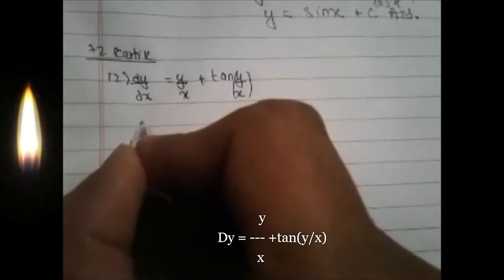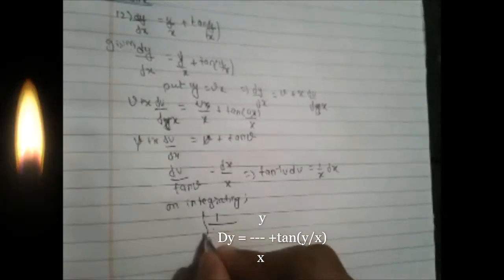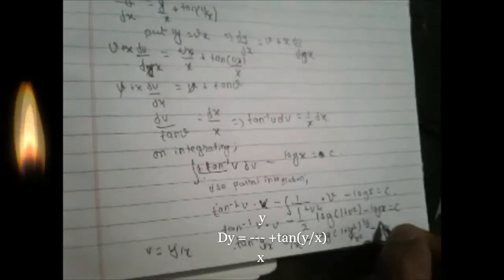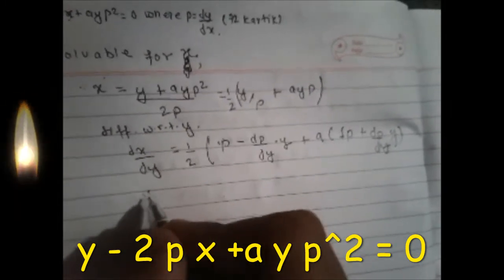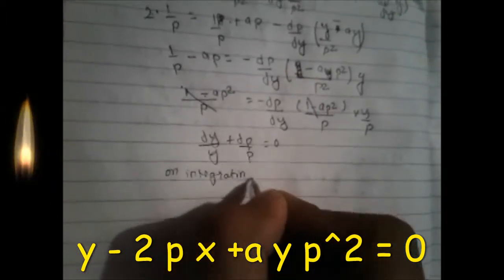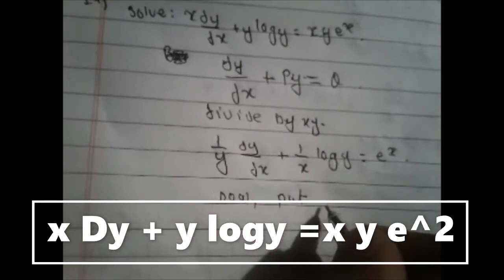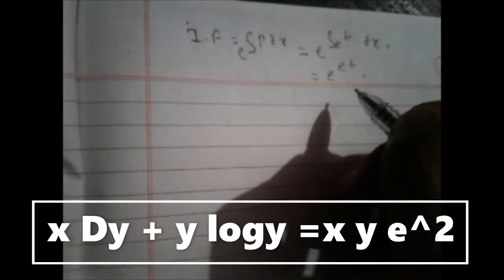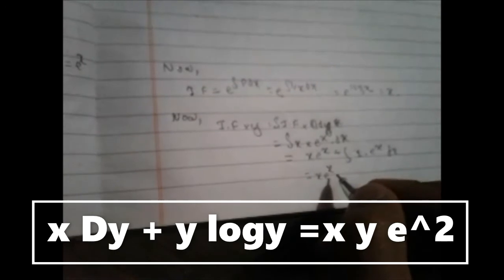Differential equation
Hello friends

. Materials from (IOE) IOE .xx. x.
.x.